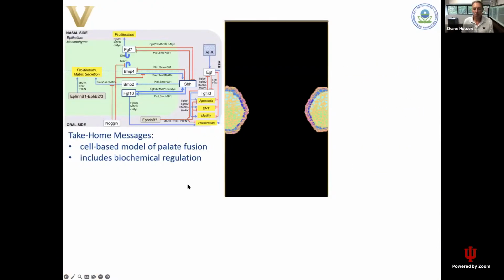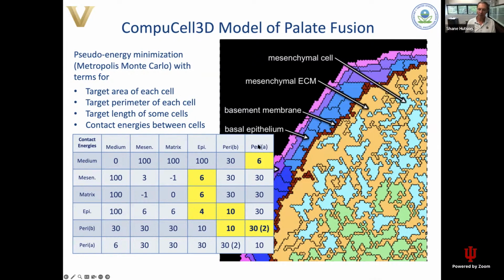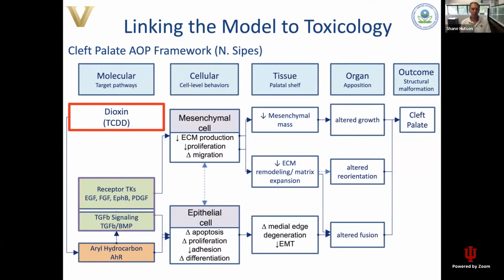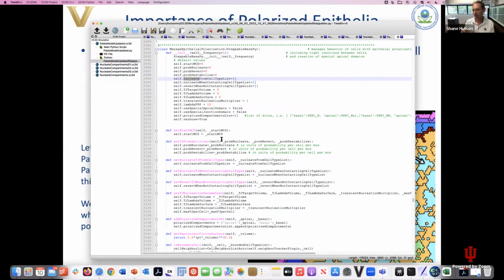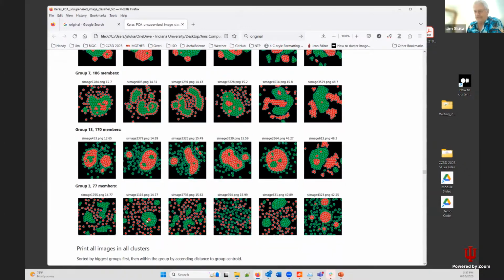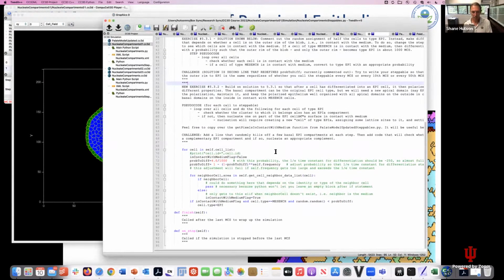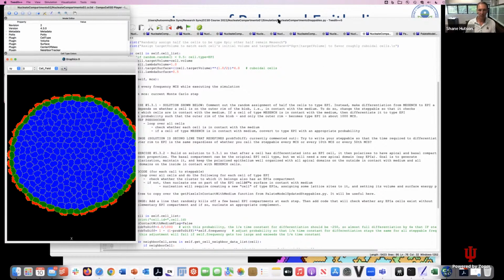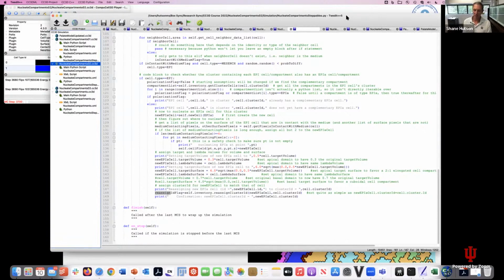CC3D WS Module 8.3.2 Modeling Palate Fusion and Toxicological Perturbations S. Hutson August 10 2023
CC3D WS Module 8.3.2 Shane Hutson August 10 2023
Modeling Palate Fusion and Toxicological Perturbations in CompuCell3D
Presented by Prof. Shane Hutson
Vanderbilt University, Department of Physics
Nashville, TN, USA

Contents:
Sketch of the computational model
cellular biophysics
biochemical regulation
Simulations of WT and in silico knock-outs
Simulating a toxicant’s effect (dioxin)
Look at the model code
Code-writing exercises